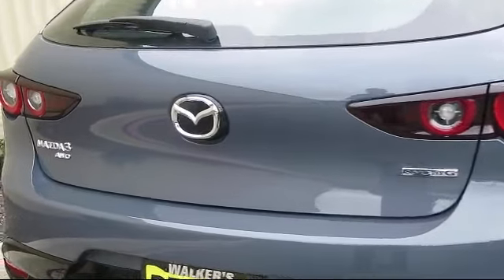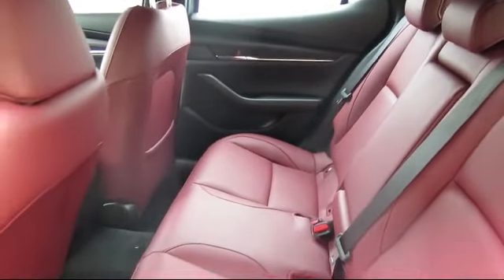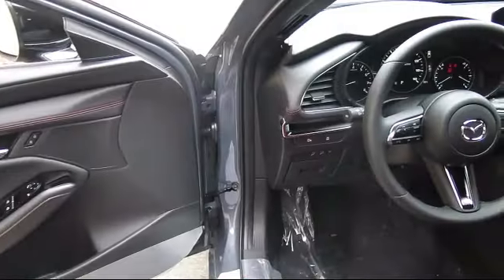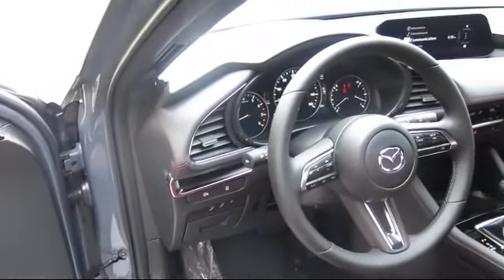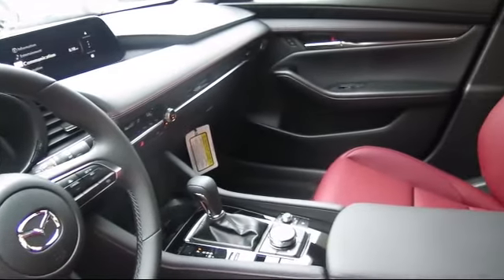2024 Mazda Mazda3 Hatchback 2.5 S Carbon Edition Seattle Bellevue Renton Kent Auburn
2024 Mazda Mazda3 Hatchback 2.5 S Carbon Edition Stock Number: WM4293 Vin:JM1BPBLM6R1718612.

Walker's Renton Mazda: servicing Seattle, Bellevue, Renton, Kent and Auburn
Give us a call at or visit our for more information about this or any of our other vehicles.

Walkers Renton Mazda New
720 Rainier Ave S.